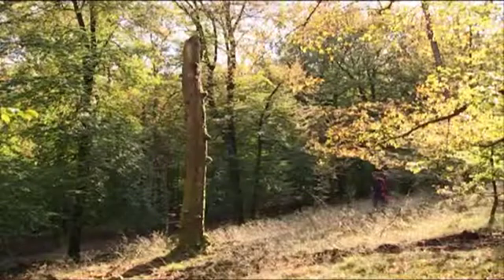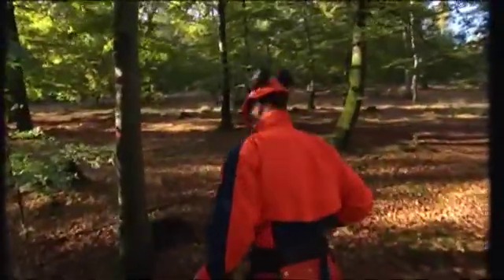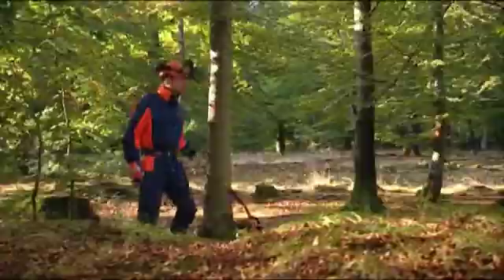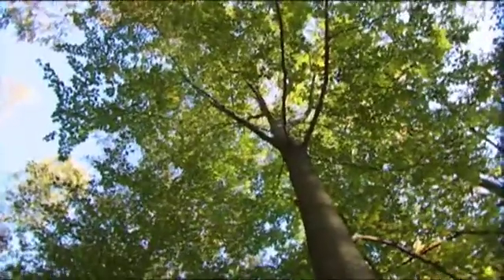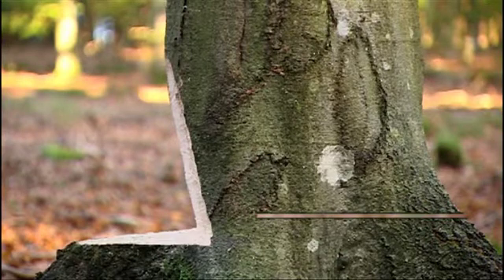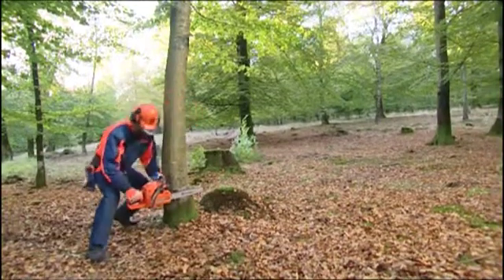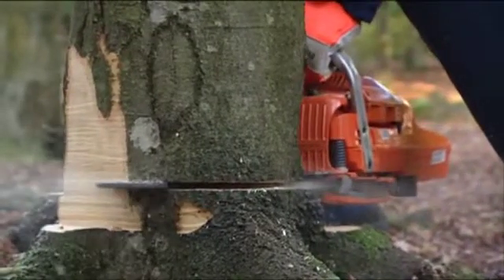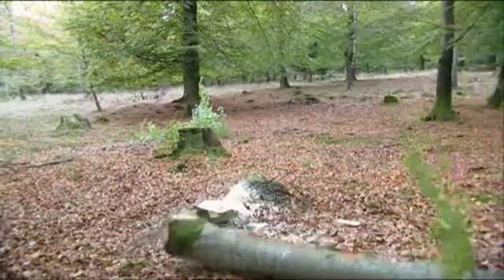How to work with Chainsaws - Felling Trees (part 2)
Husqvarna has built up an extensive chainsaw knowledge bank over the years and wants to share it. Check your owner's manual and follow local regulations before using your chainsaw.